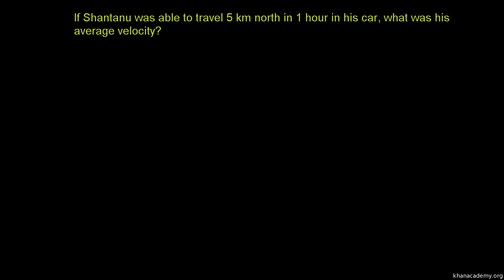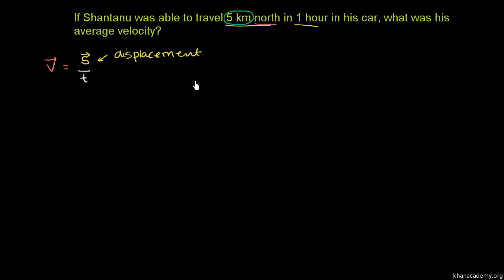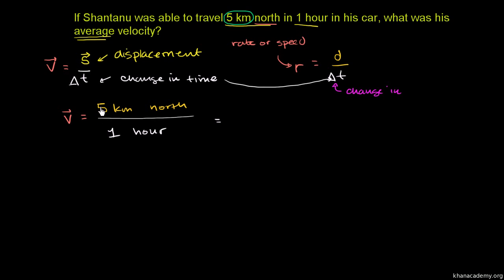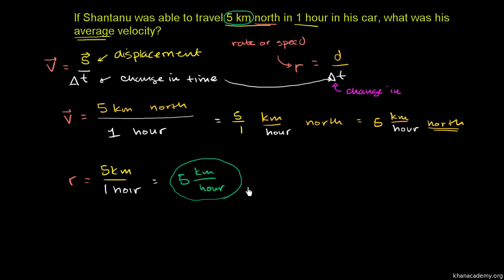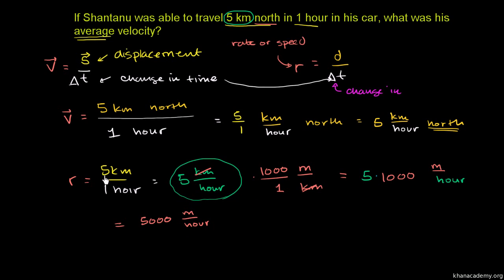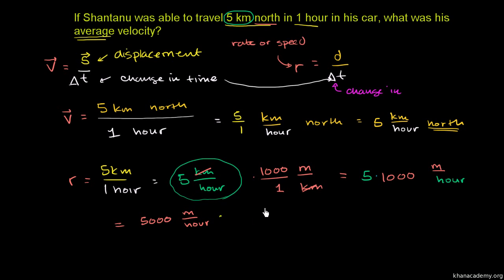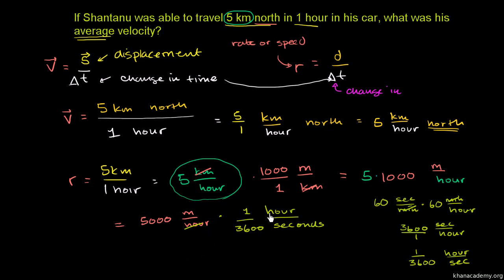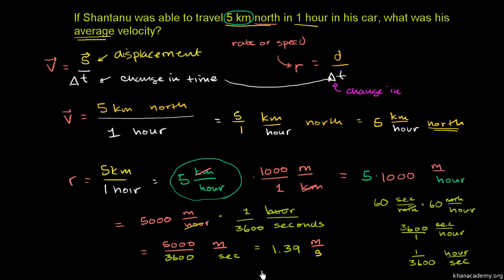Calculating average speed and velocity edited | Physical Processes | MCAT | Khan Academy